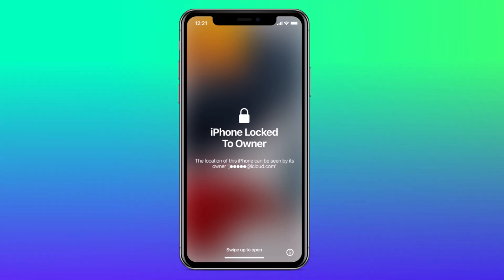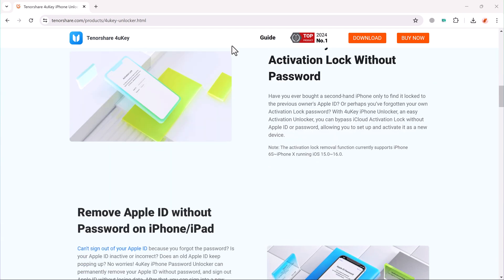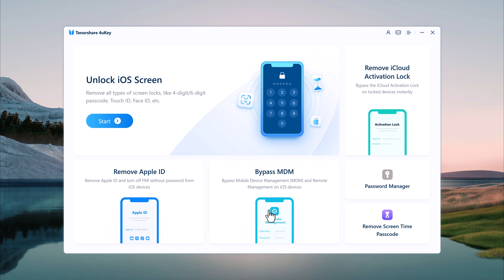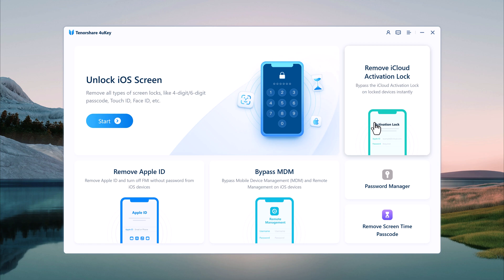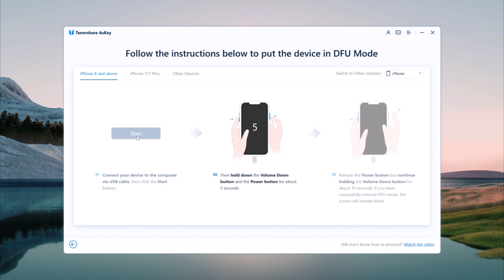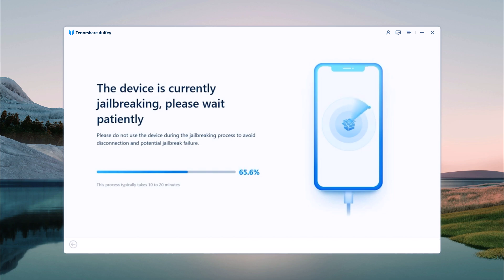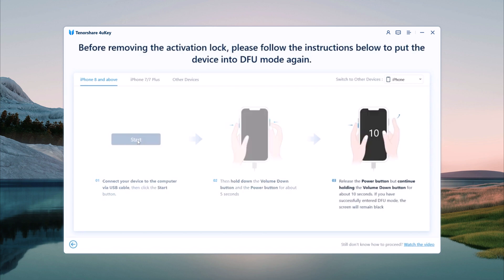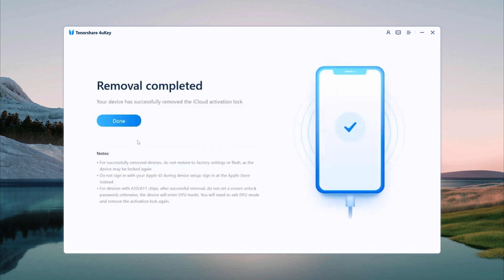iPhone Activation Lock Removal without Password and Apple ID | 100% Done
iPhone Activation Lock Removal | Activation Lock Removal without Password and Apple ID Easily with Tenorshare
Activation Lock is a security feature designed by Apple to protect your device and data. It gets activated when Find My iPhone is enabled, and it requires the original Apple ID and password to turn off Find My iPhone, sign out of iCloud, or erase the device. This feature is beneficial in case of theft or loss, but it can be a major hurdle if you forget your Apple ID credentials or purchase a second-hand iPhone that is activation locked.  In this video, we will show you how to bypass the activation lock on your iPhone using Tenorshare 4uKey, a reliable and efficient tool designed to help you regain access to your locked device.
Step-by-Step Guide:
1.Download and Install: First, download Tenorshare 4uKey from the official website and install it on your computer.
2.Connect Your iPhone: Launch the software and connect your locked iPhone to the computer using a USB cable.
3.Start the Bypass Process: Click on the "Start" button to begin the activation lock removal process. Follow the on-screen instructions to proceed.
4.Complete the Process: Once the process is complete, your iPhone will be free from the activation lock, and you can set it up as a new device or restore it from a backup.